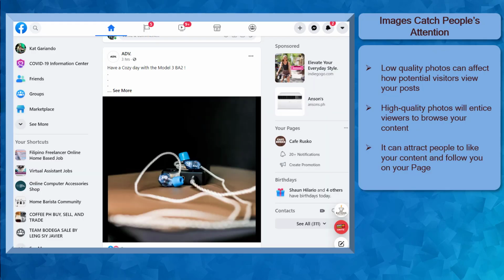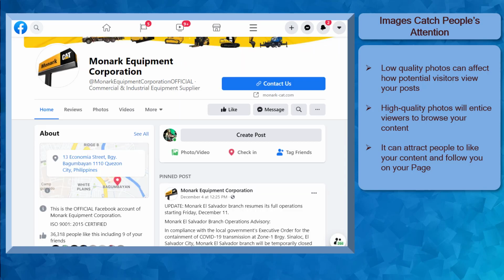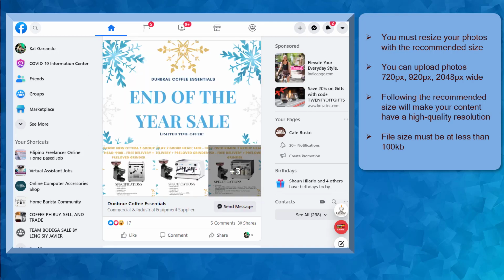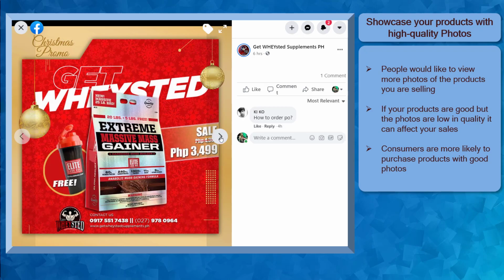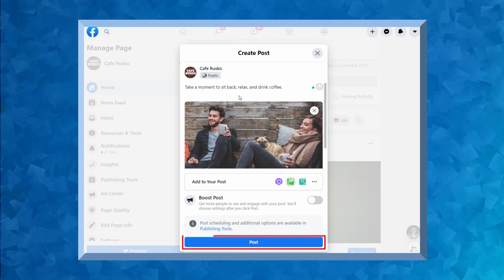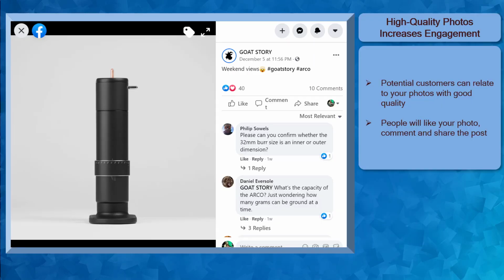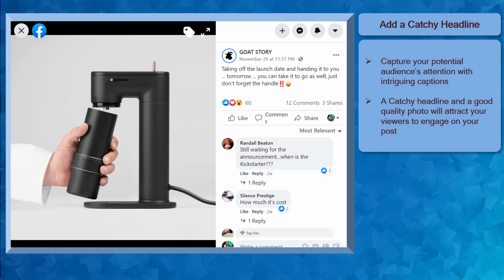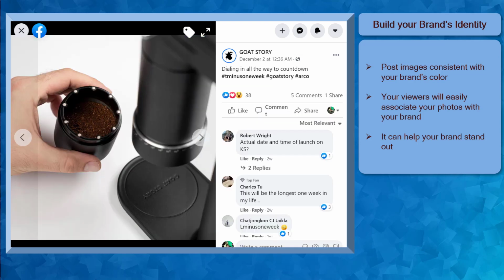Chapter 5 Lesson 1 Sharing high quality photos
Are you struggling to achieve success with your Facebook advertising campaigns? Fret not! Our expert team of digital marketers is here to guide you through the intricate world of Facebook marketing, bringing you lucrative strategies and insider tips that are sure to elevate your advertising game.

In this video, we dive deep into the art of Facebook advertising, showcasing proven techniques that will make you a true Facebook Marketing Hero. Our comprehensive guide covers everything from crafting captivating ad creatives to targeting the right audience for maximum engagement. Join us as we unravel the secrets behind optimizing your ads for conversions, lowering your ad costs, and ultimately boosting your ROI.

Our Facebook Marketing Hero series is designed to empower marketers, entrepreneurs, and business owners alike, equipping them with the knowledge and skills needed to soar above their competitors.

So, if you're ready to unlock the potential of Facebook advertising and step into the role of a Facebook Marketing Hero, be sure to subscribe to our channel and hit the notification bell to never miss an update.